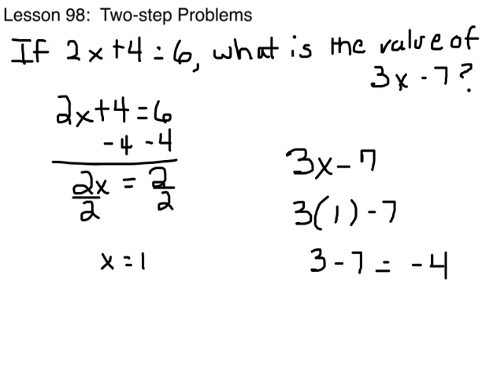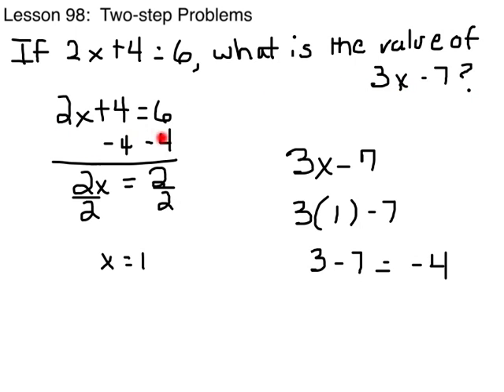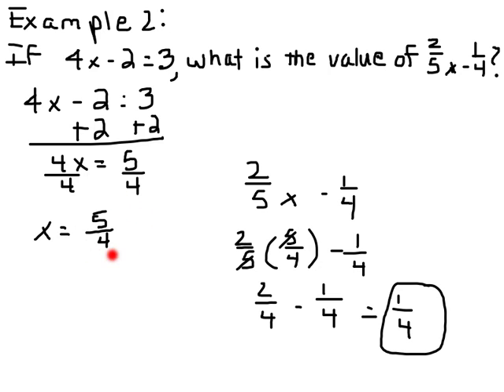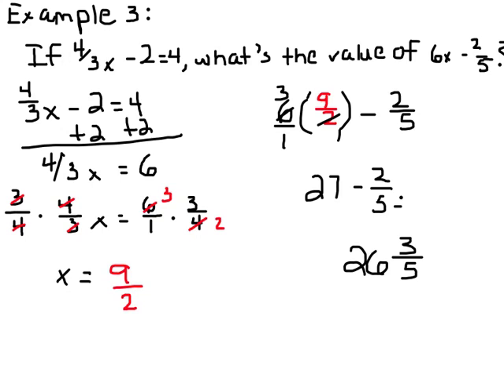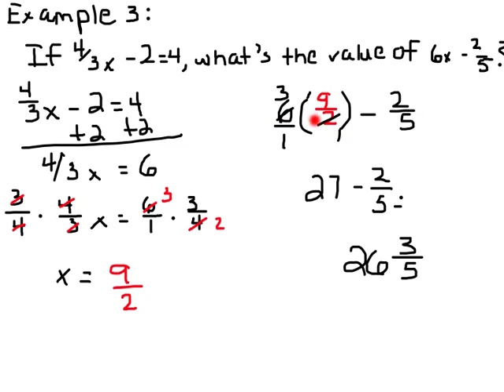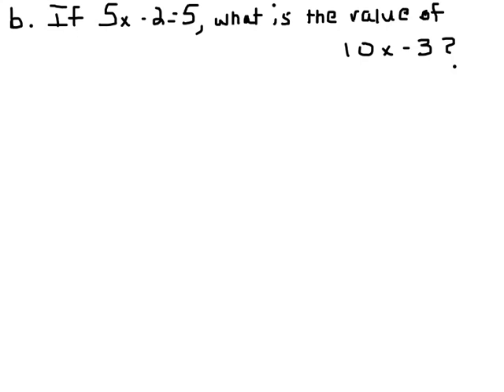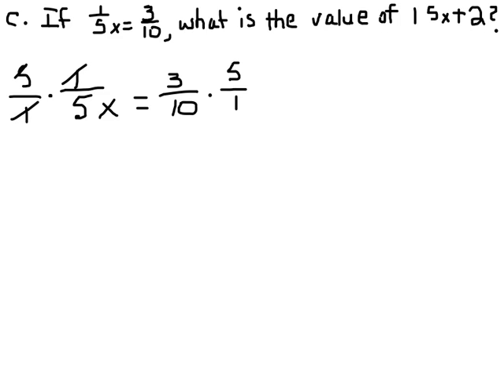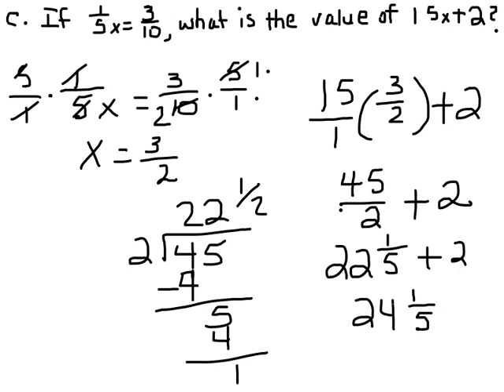Lesson 98 - Algebra 1/2